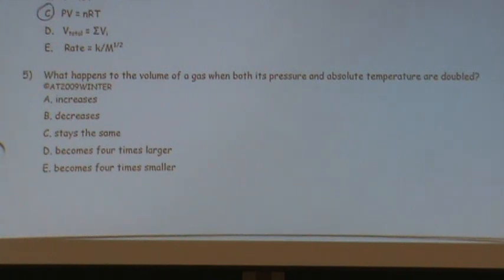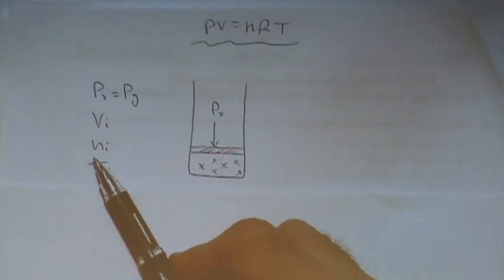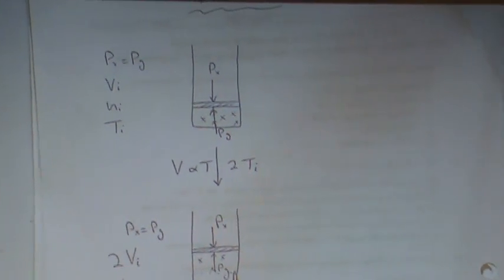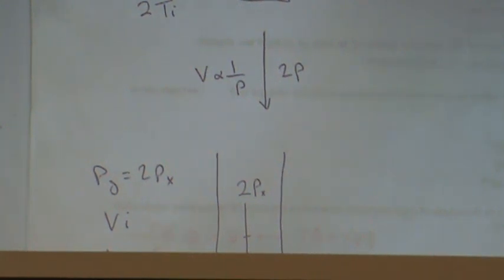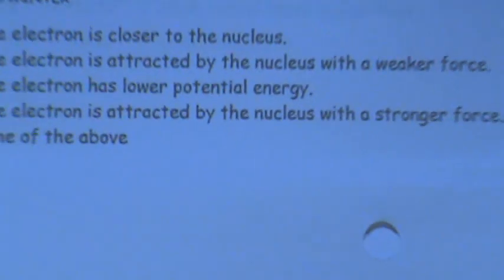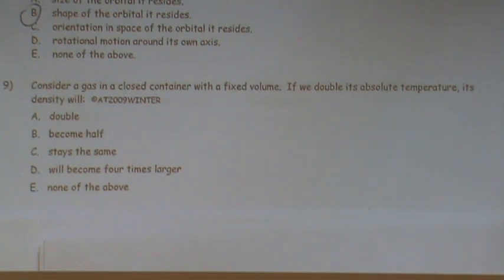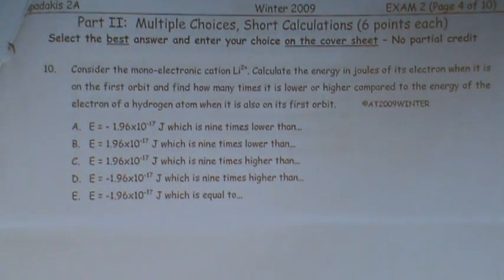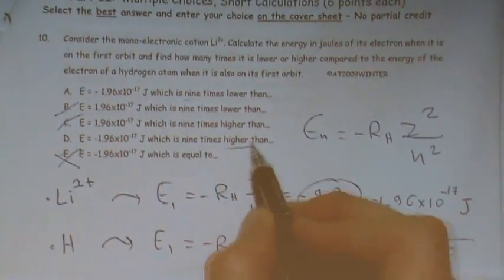Toupadakis Chemistry 2A Winter 2013 Review Exam 2 Part (2/5)